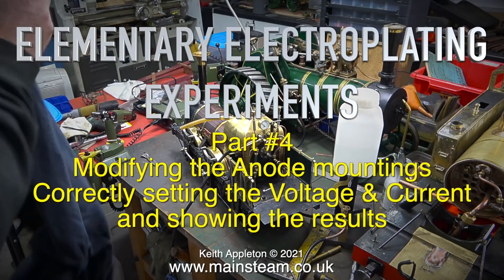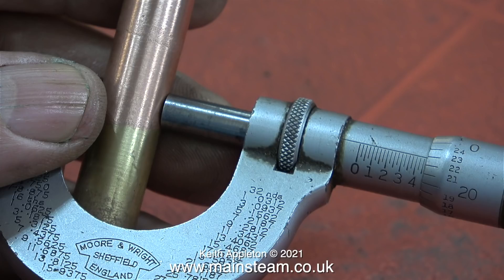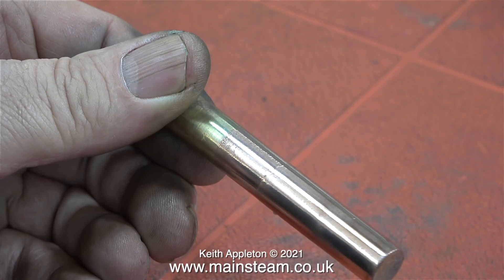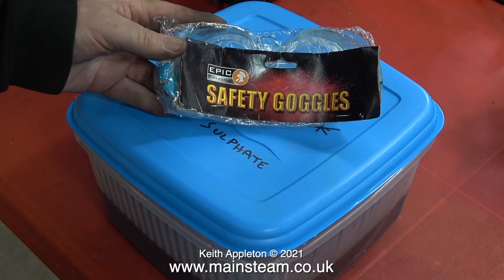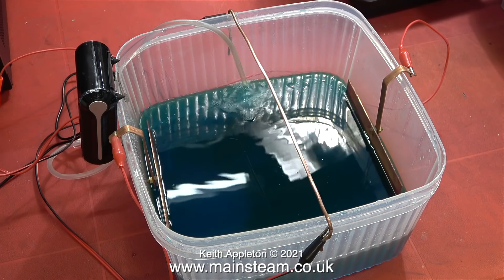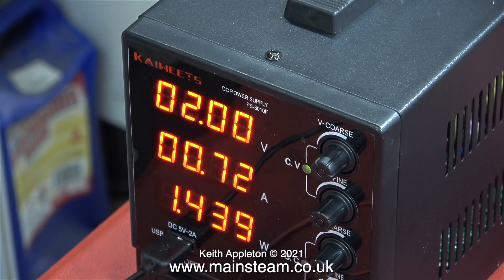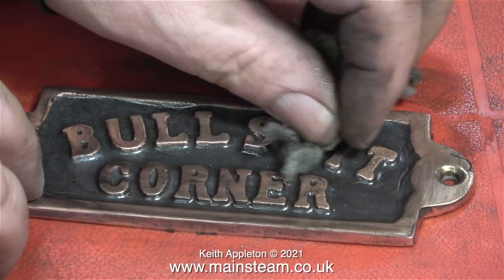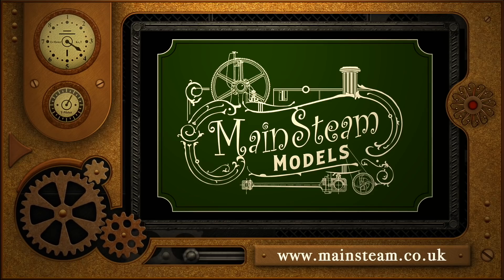ELEMENTARY ELECTROPLATING EXPERIMENTS - PART #4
Clearing some much needed Workbench space and setting up my modest Electroplating Rig, after which I Copper Plate something that I found in the Workshop.